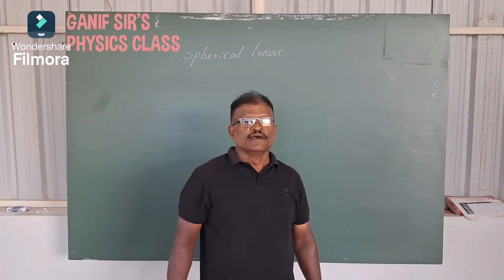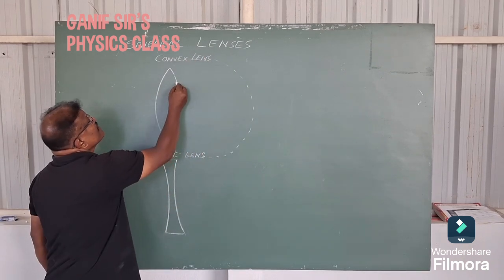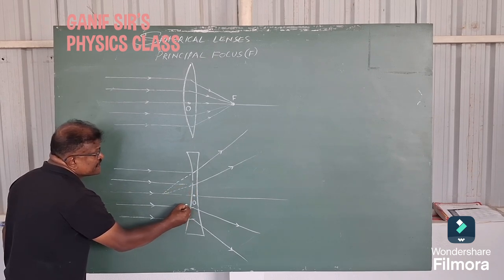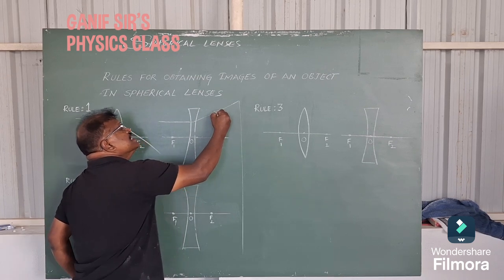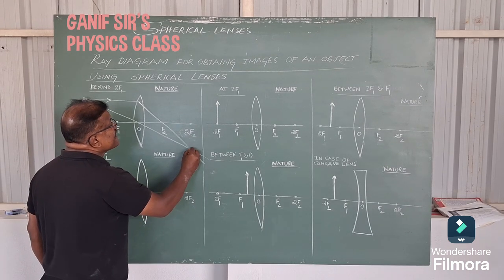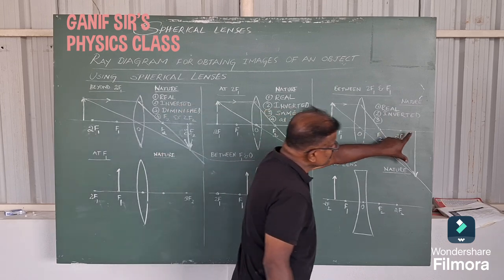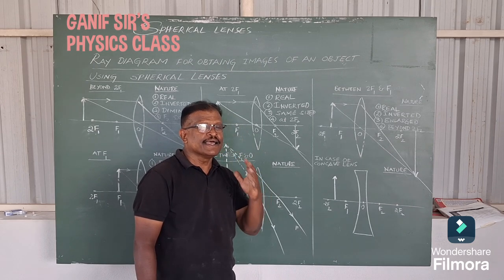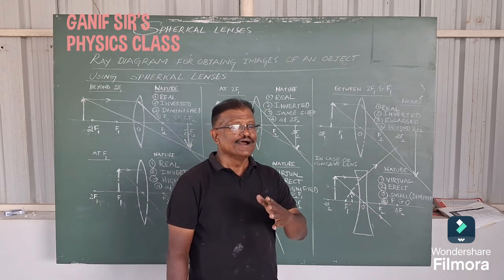SPHERICAL LENSES & RAY DIAGRAMS